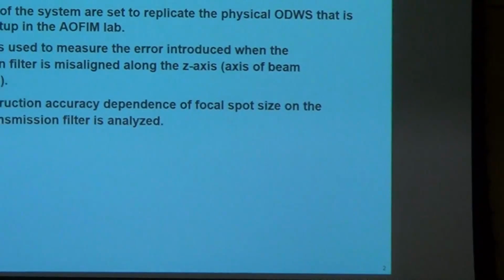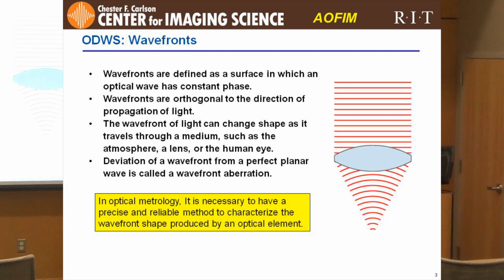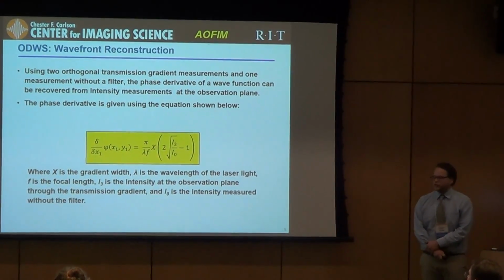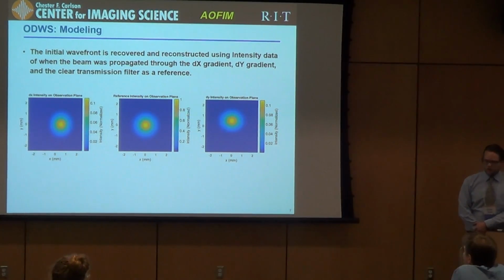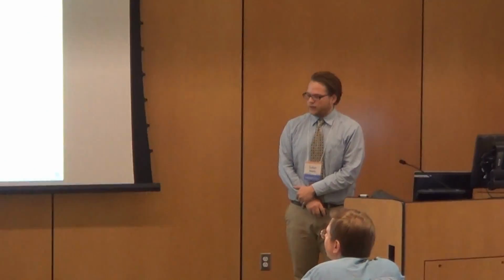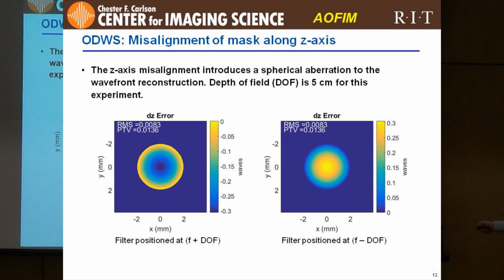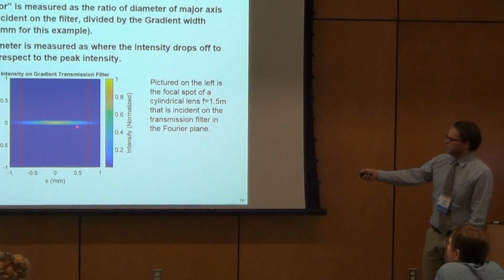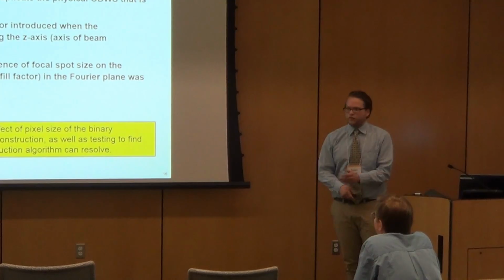Zachary Mulhollan Presentation of Optical Differentiation Wavefront Sensor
Zachary Mulhollan on 8-7-2015 Presentation at RIT Symposium  of the Optical Differentiation Wavefront Sensor at the Rochester Institute  of Technology in Rochester, NY
Professor Dr. Jie Qiao  AOFIM Lab